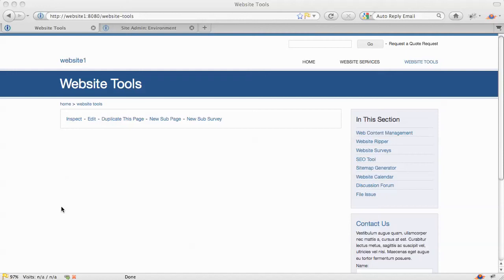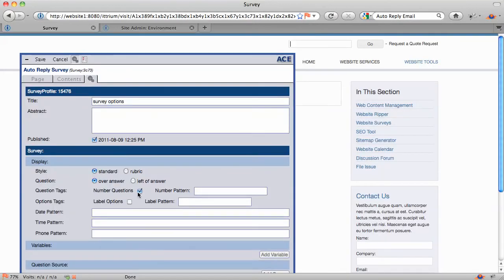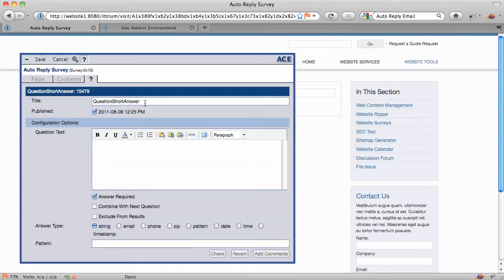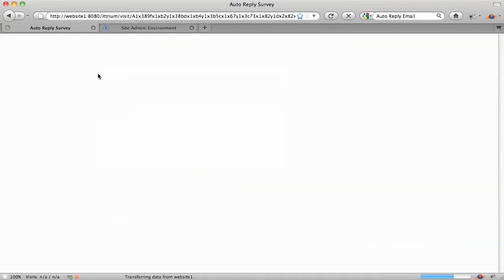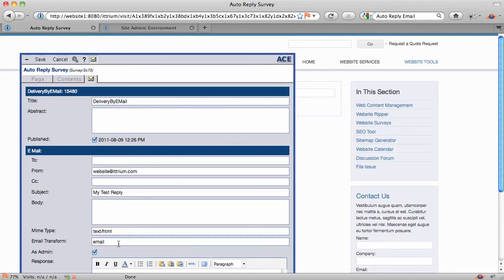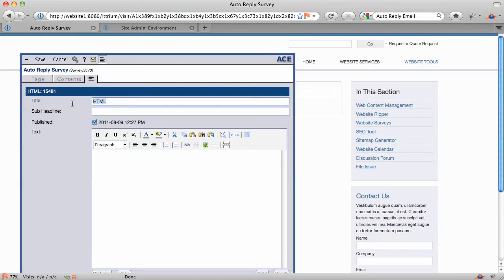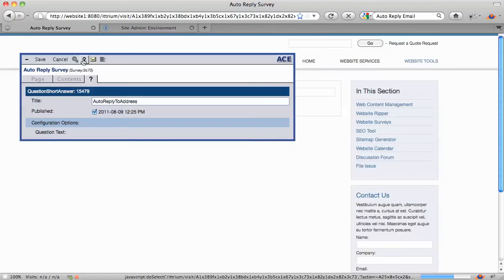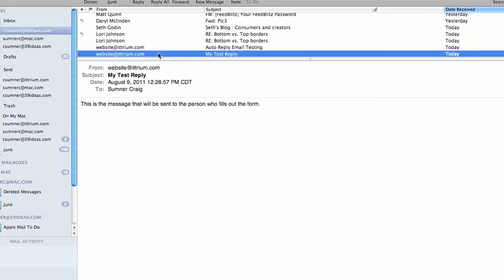How to setup an online form with and send an automatic reply to the person who fills out the form.